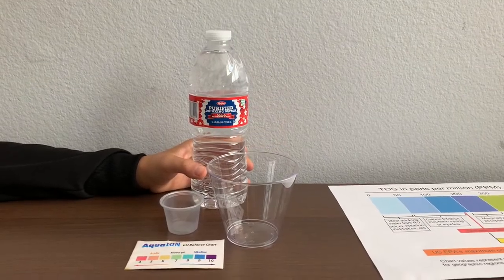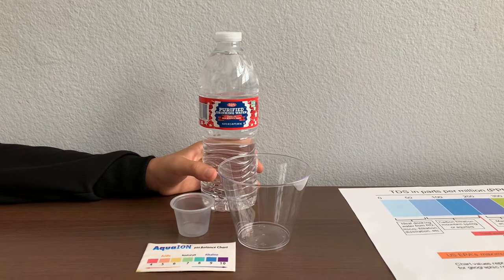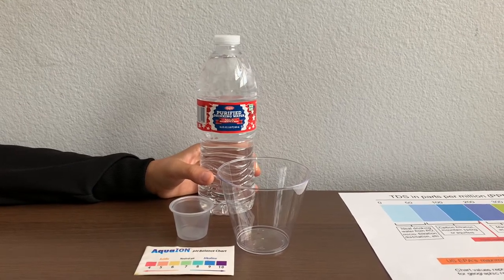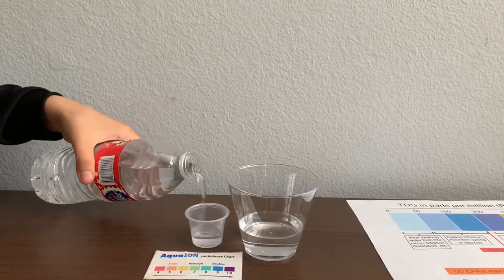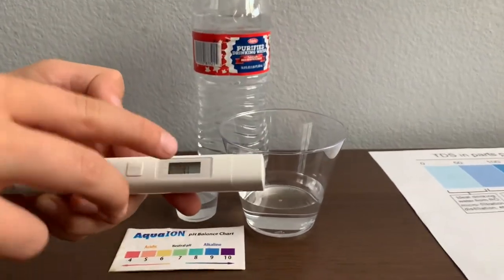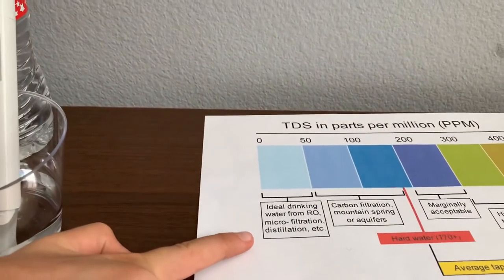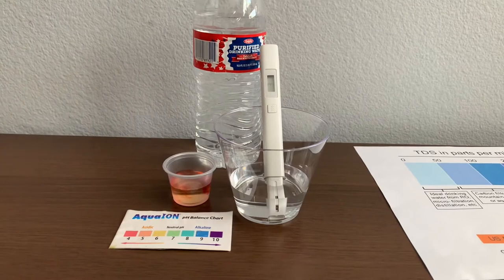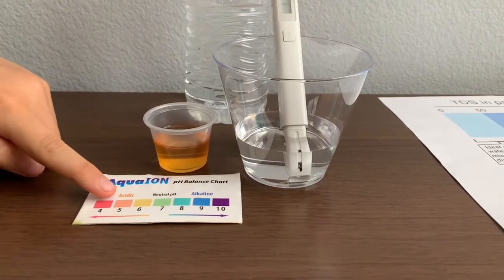Ralphs Purified Water test - pH and TDS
Ralphs purified water processed by advanced filtration, ozone, and reverse osmosis technologies. The bottle was produced without BPA.

Results:
pH: 5.5
TDS: 3